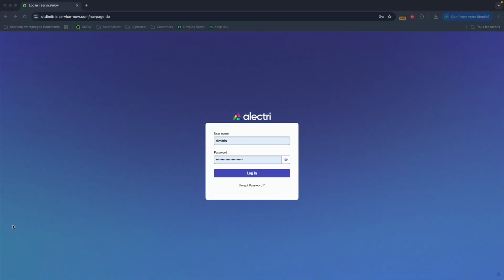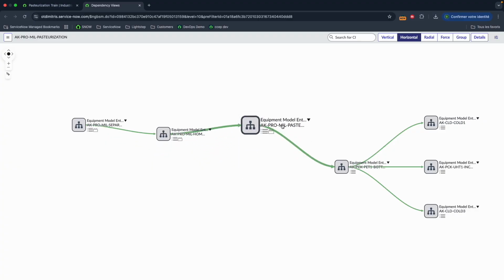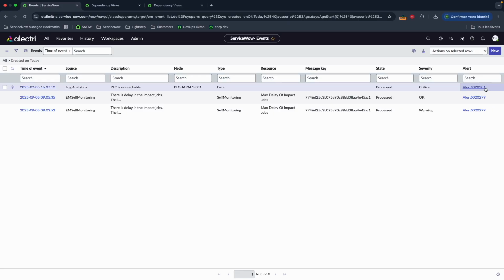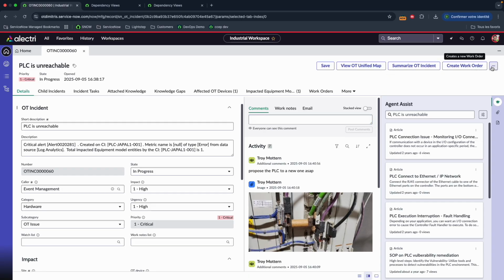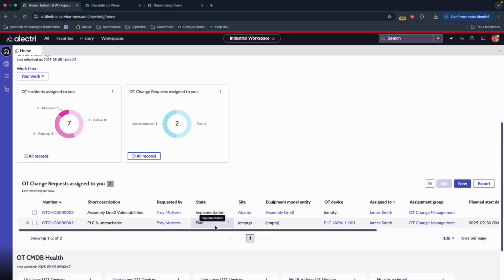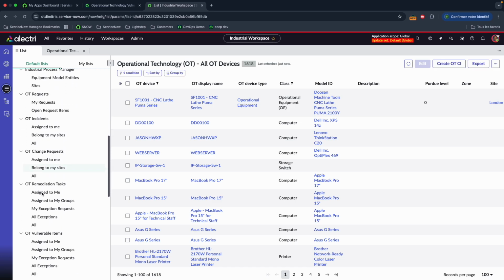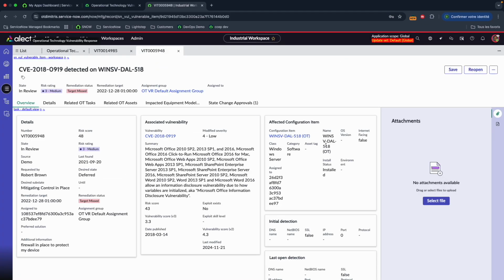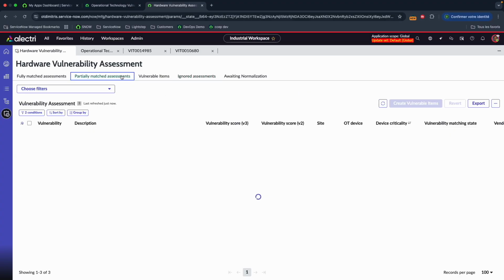ServiceNow OT Roundtrip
Roundtrip over ServiceNow features and capabilities for Operational Technology (OT) management